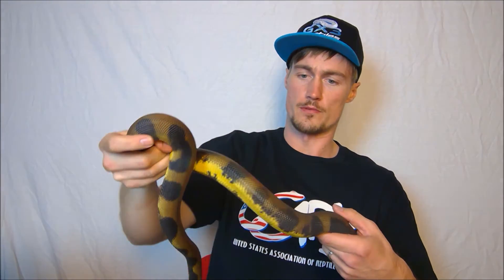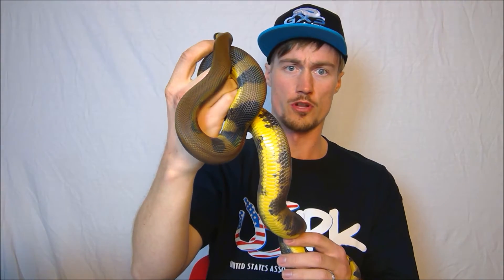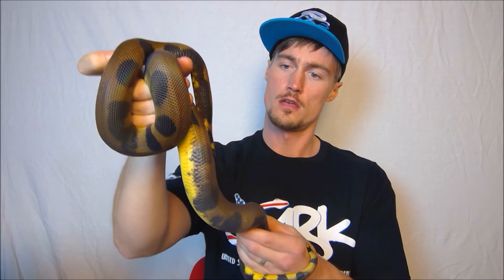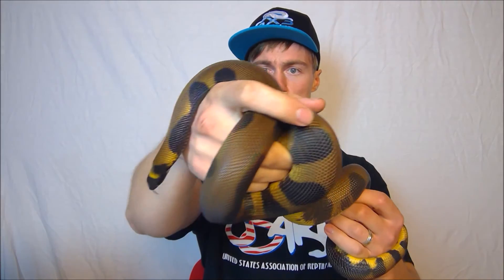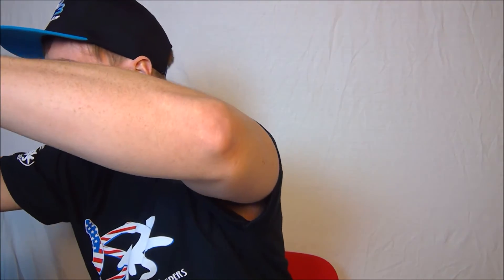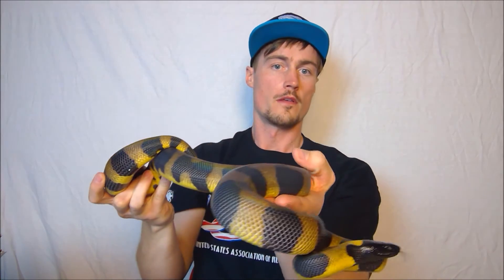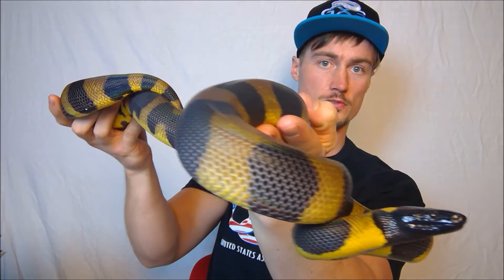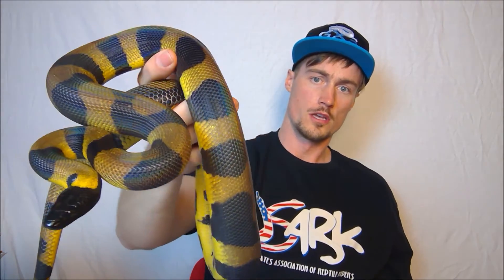Bismarck Ringed Python Basics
Here's a video going over some basics of the Bismarck Ringed Python (Bothrochilus boa).